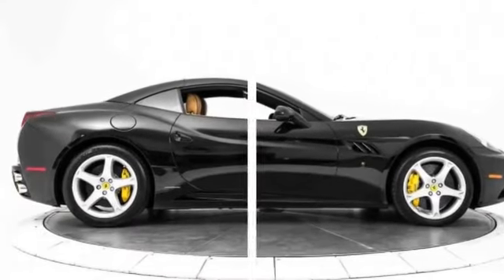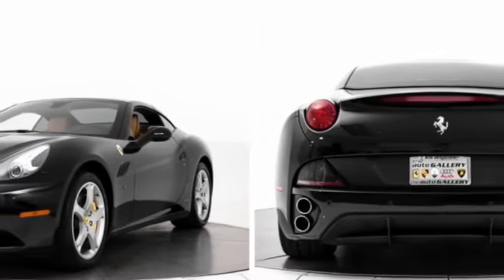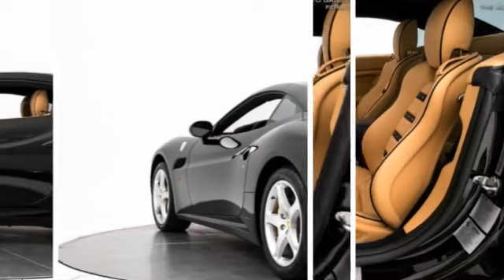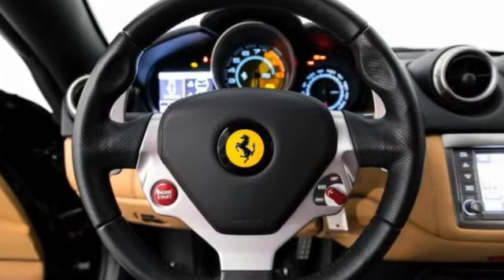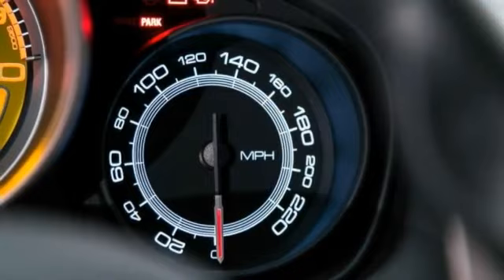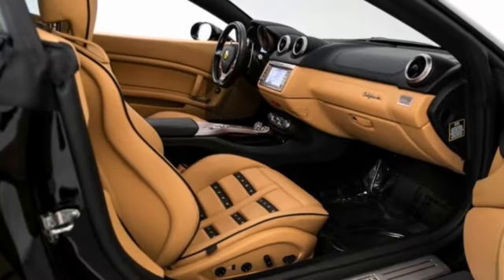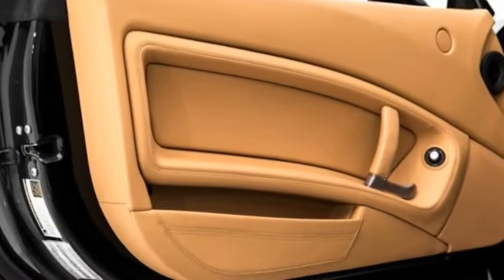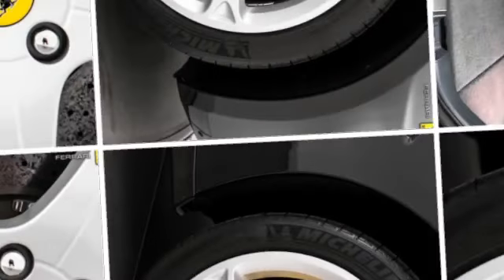2011 FERRARI CALIFORNIA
2011 Ferrari California Convertible 2 Doors Black RWD V8 4.3L Gas Hard Top, Leather Trimmed Interior, Parking Assist System, Parking Sensors, Tire Pressure Monitoring System for sale in Woodland hills, CA 91364